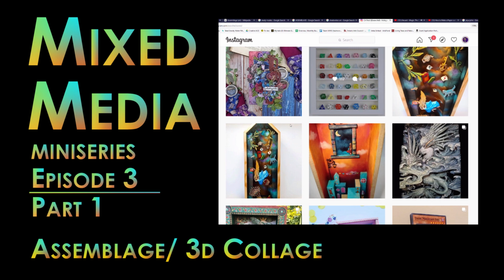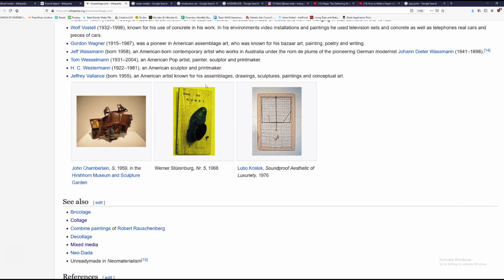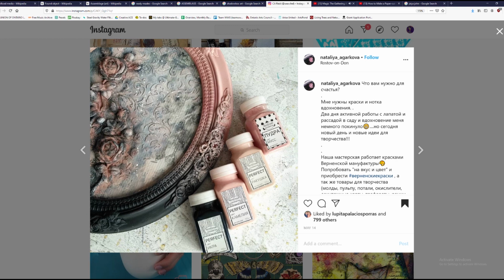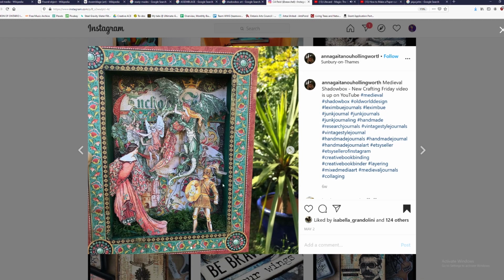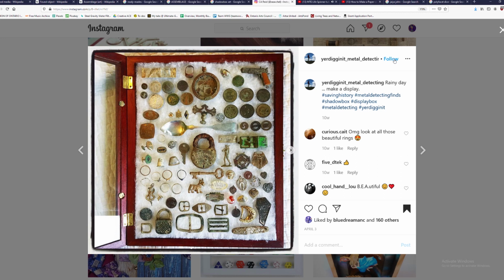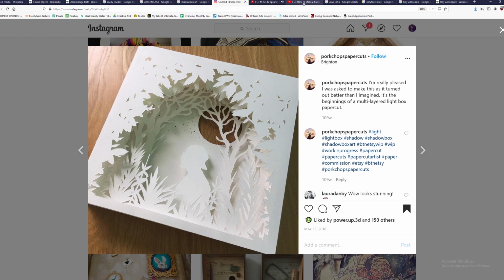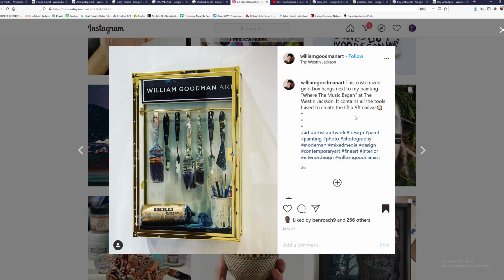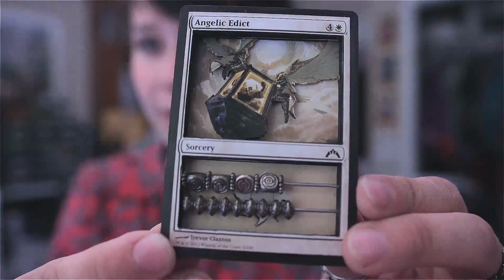Assemblage / 3D Collage - Mixed Media Miniseries - Episode 3 - Part 1 - Artfix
An Introduction and some inspiration for assemblage and 3D collage!